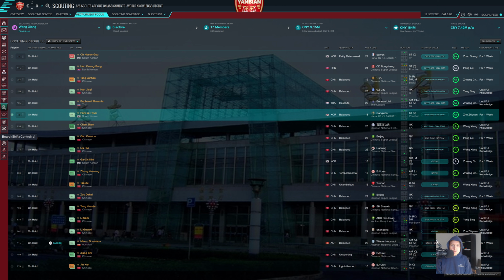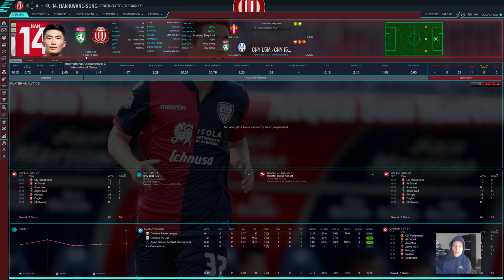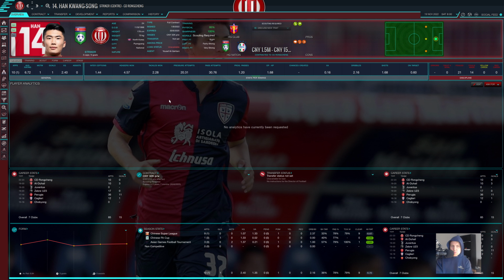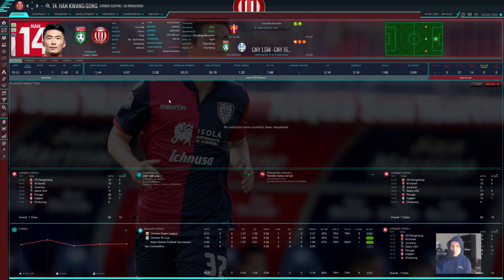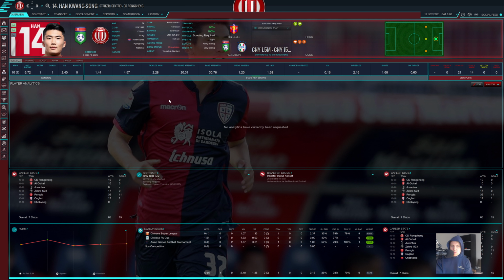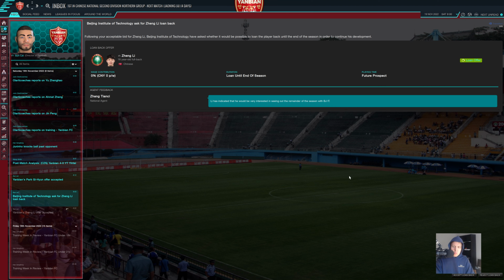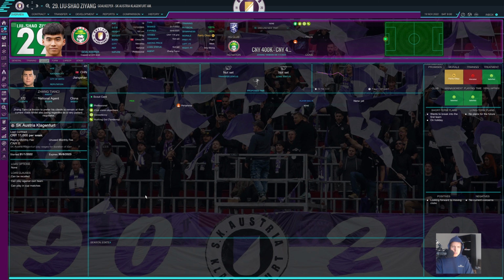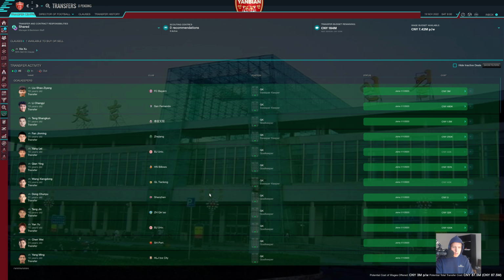Scouting Without Stars or Attributes | FM101 | Football Manager 2023 | FM23 | Hardcore Mode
Content creators tell us all the time that we shouldn't rely on star ratings and attributes when making transfer decisions in Football Manager.  But what should you look at instead?  I walk you through my scouting and transfer setup in my current Football Manager 2023 save with Yanbian FC.  We have no star ratings and no visible attributes: nothing is present except for a generic scouting report.  And, yes, it is still possible to have great transfers.

I use the Hodr Skin to enable "hardcore mode," or, in other words, to play without stars or attributes.

Learn more about this project by visiting my Substack page, where I post daily updates in the classic FM Stories style